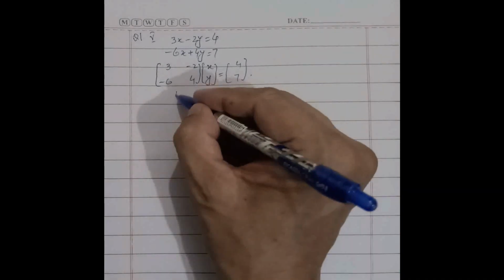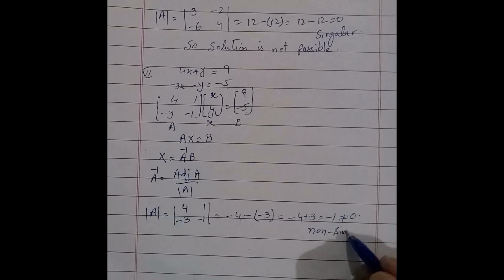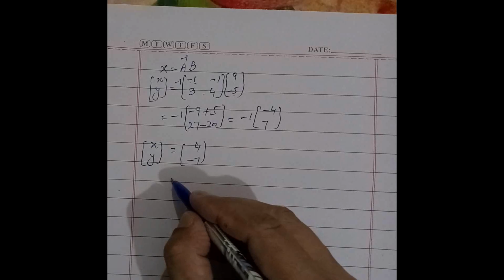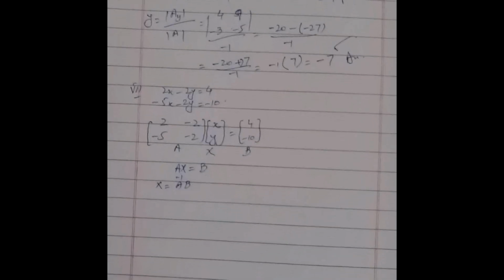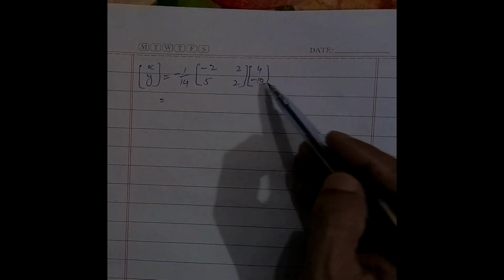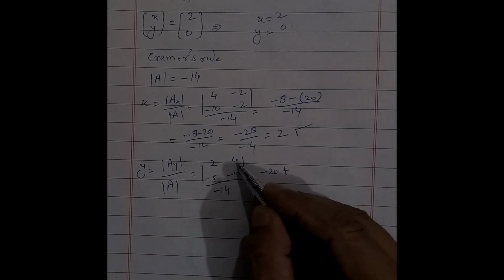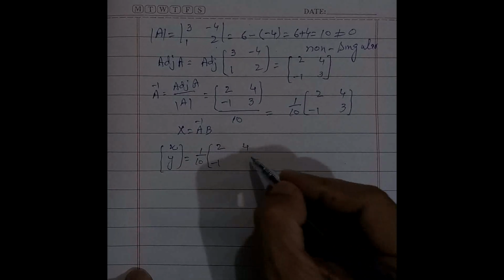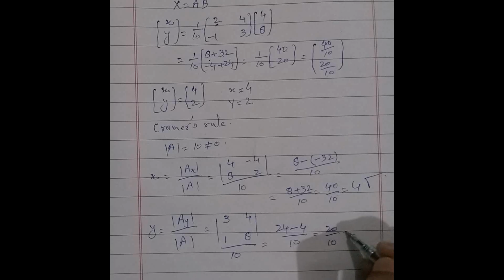Mathematics Ex 1.6 Q5 and 8 | PTB | Class 9 | Matrices and Determinants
AOA Students,
IN this video we are going start system of equations.
In this Exercise we are going to taken into the solving of the system of equations using matrices

Matrices have wide range of application in daily life from economics, geology, physics, robotics to games.

0:00 - Intro
0:23 - Ex 1.6 Q5
2:26 - Ex 1.6 Q6
9:24 - Ex 1.6 Q7
16:34 - Ex 1.6 Q8